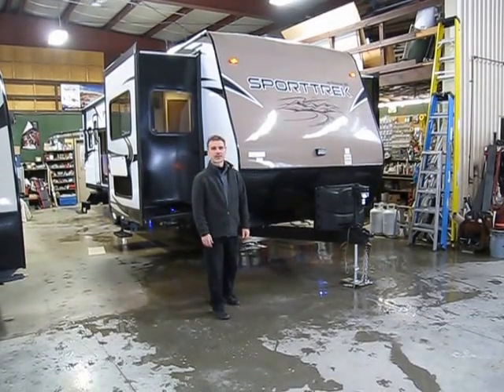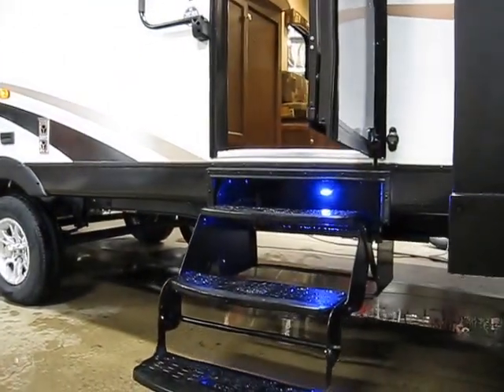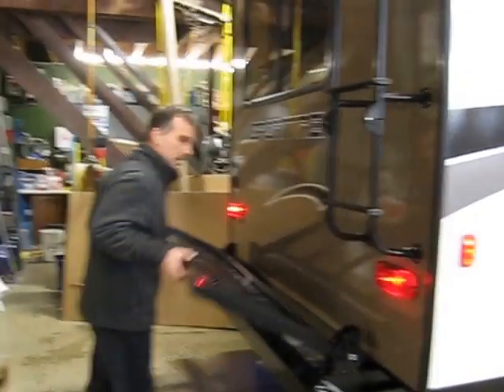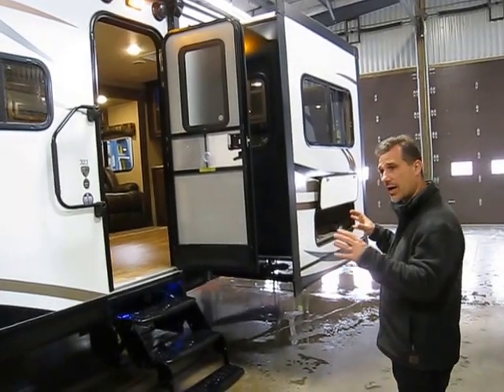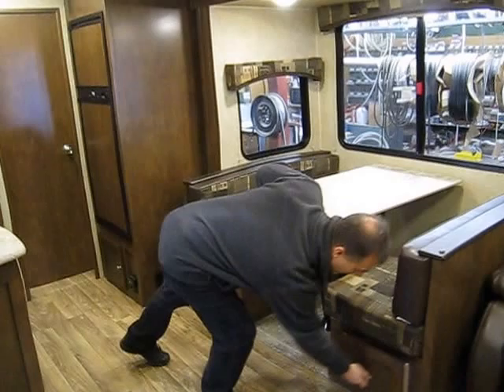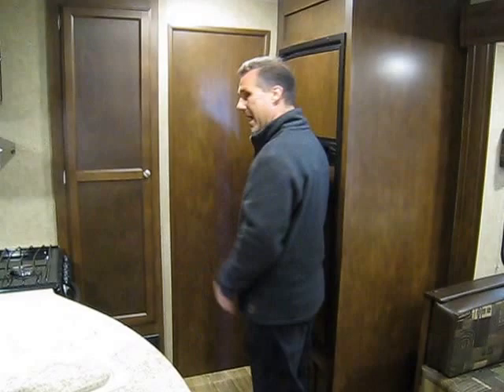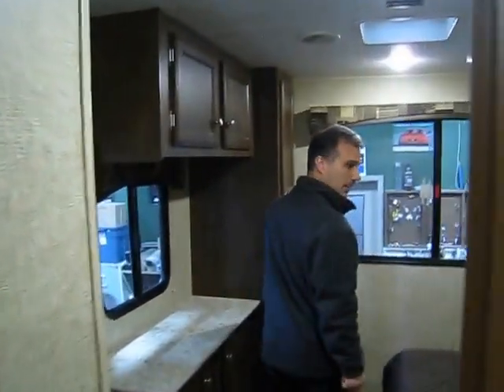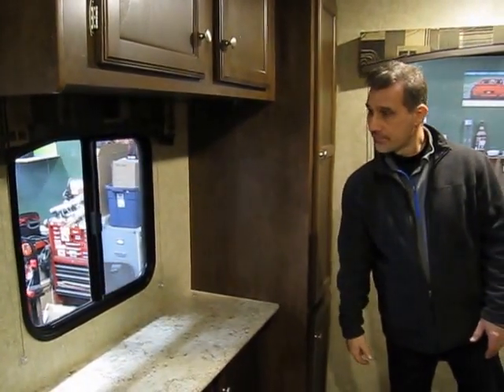2016 Sporttrek 323VFL at VOS TRAILERS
Venture RV 2016 Sporttrek 323VFL